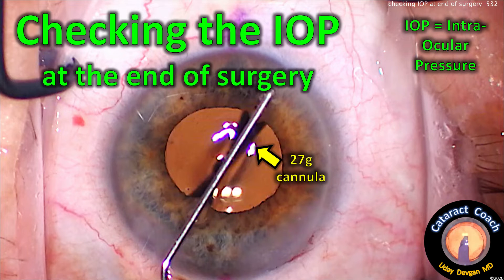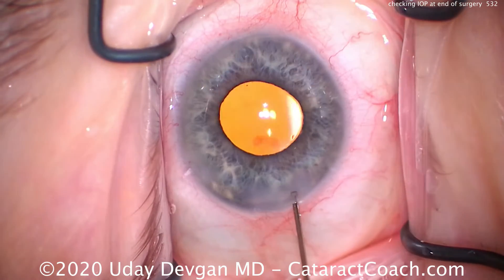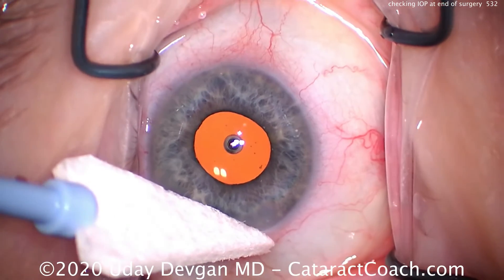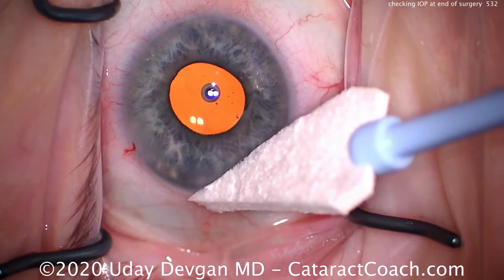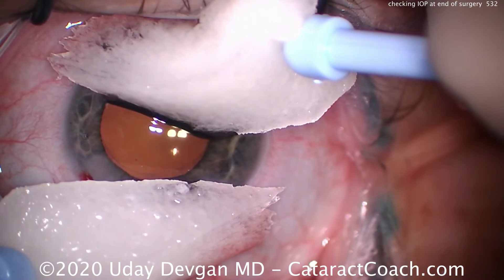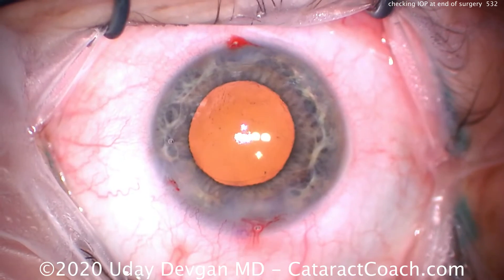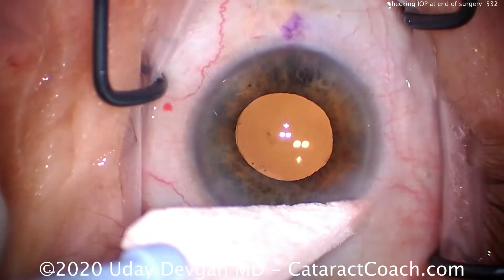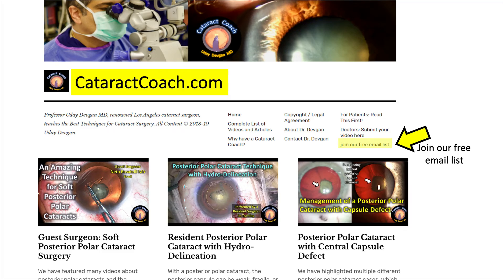Checking the IOP at the end of cataract surgery (intra-ocular pressure)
We want to ensure an appropriate intra-ocular pressure (IOP) at the end of surgery. This puts the eye in a physiologic state and also helps to keep the incision sealed. Our primary phaco incisions are created as valves where the IOP pushes outwards against the floor of the incision and keeps it well apposed and sealed tightly.

To measure the IOP we can use a tonometer such as a Schiotz device which gives a specific reading, or a Barraquer tonometer which tells more of a narrow range. We can also use electronic tonometers such as the Tono-Pen which gives a digital read-out. Though I do not routinely do it, the surgeon can use a gloved fingertip to palpate the globe to estimate IOP. My preferred method for routine cases is to lightly push on the central cornea using a 27g cannula. The degree of corneal indenting gives me a good idea of the IOP. I like to leave the IOP at about 20 mmHg at the end of the surgery, which is on the higher end of the normal physiologic range.